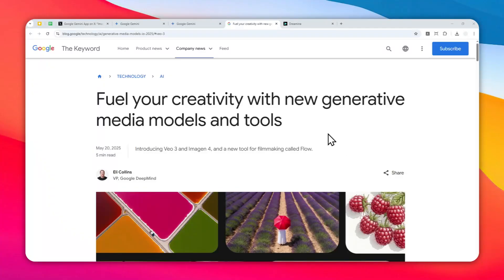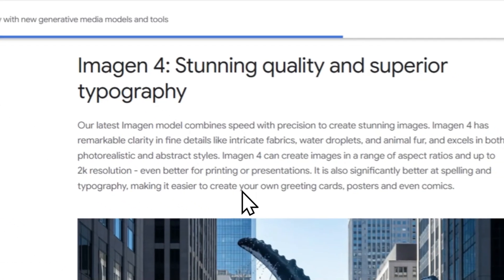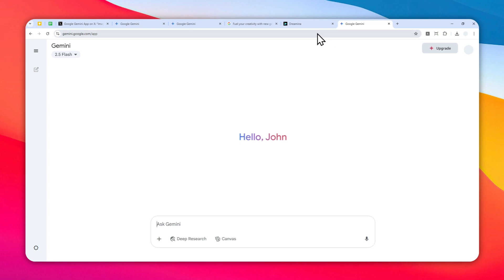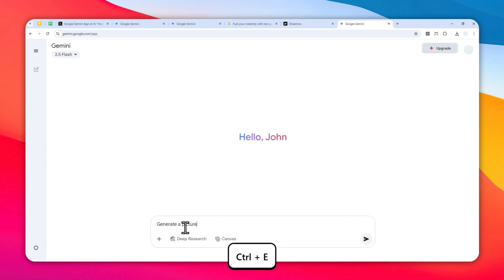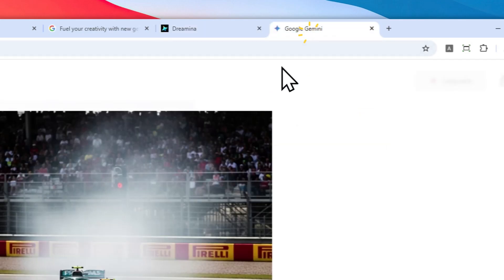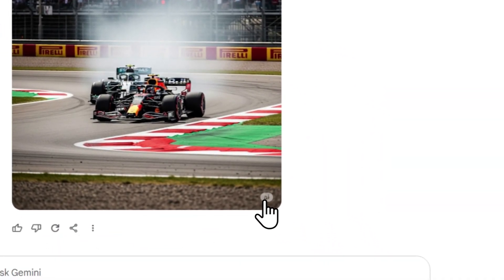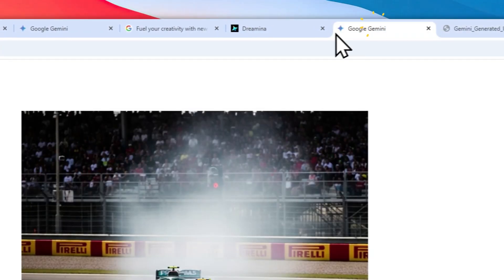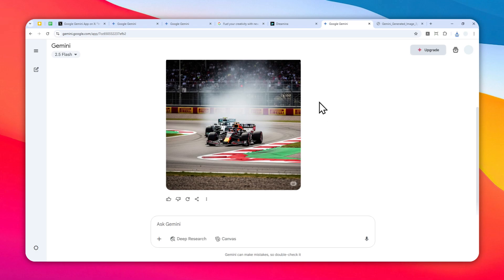How to Create 2K Pictures with Imagen 4 with Gemini AI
👉 In this video, I will show you how to generate stunning high-resolution 2K images using Google's latest Imagen 4 AI model through Gemini, covering everything from accessing the free and paid tiers to creating professional-quality pictures, HD artwork, and detailed visuals with improved typography and photorealistic rendering for presentations, posters, and creative projects.